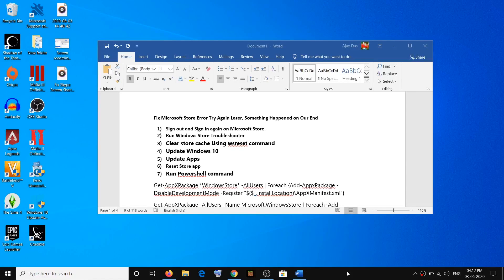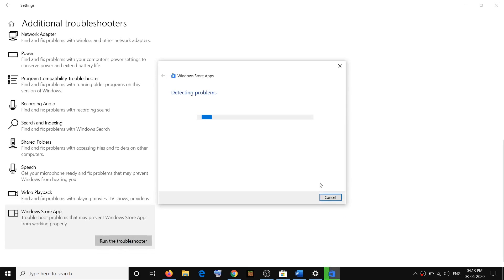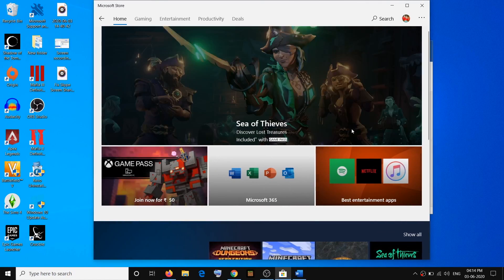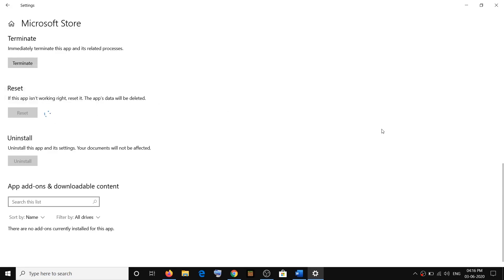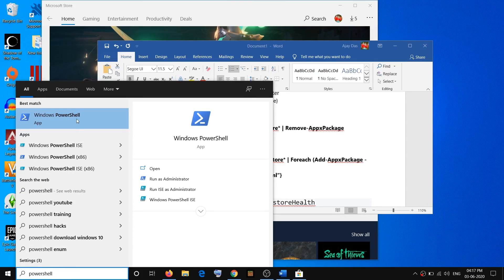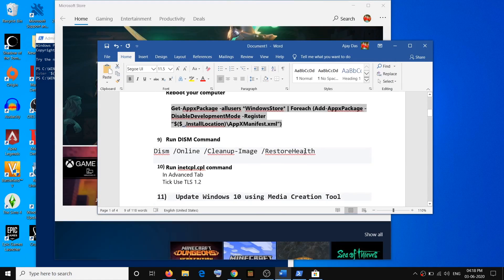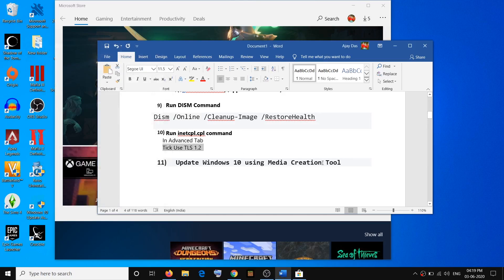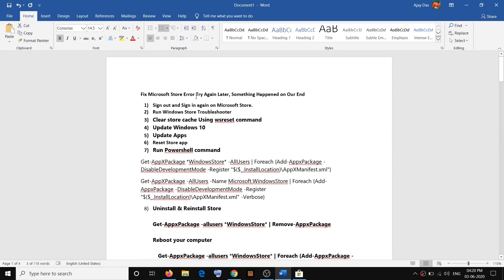Fix Microsoft Store Error Try Again Later, Something Happened on Our End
Steps to Fix Microsoft Store Error Try Again Later, Something Happened on Our End, Fix unable to download or install games or applications due to an error Try Again Later, Something Happened on Our End

Uninstall Store: Get-AppxPackage -allusers *WindowsStore* | Remove-AppxPackage

Reinstall Store: Get-AppxPackage -allusers *WindowsStore* | Foreach {Add-AppxPackage -DisableDevelopmentMode -Register “$($_.InstallLocation)\AppXManifest.xml”}

Run inetcpl.cpl command
In Advanced Tab
Tick Use TLS 1.2